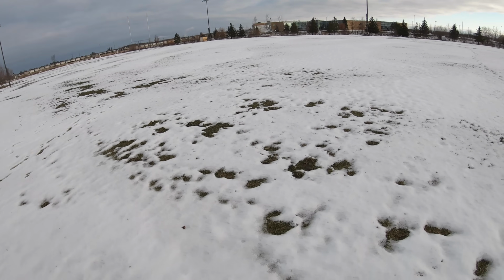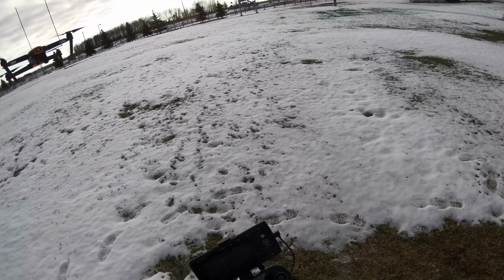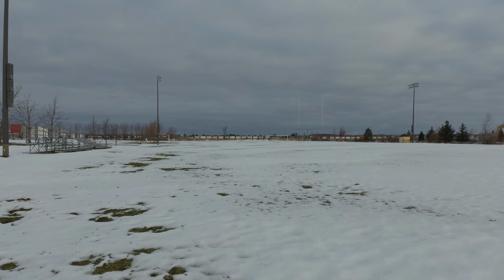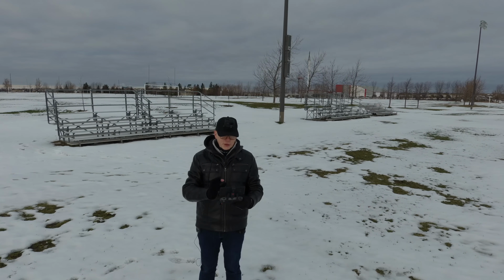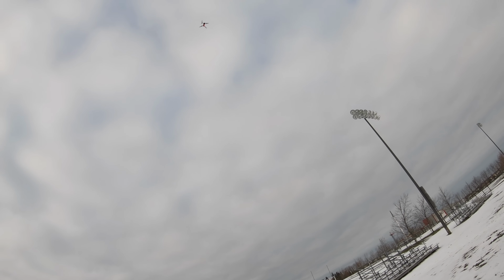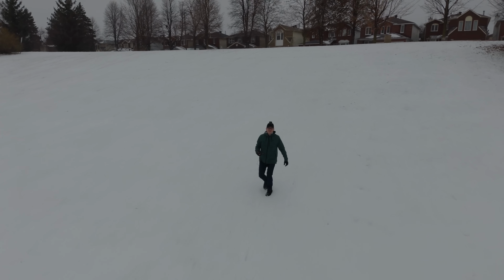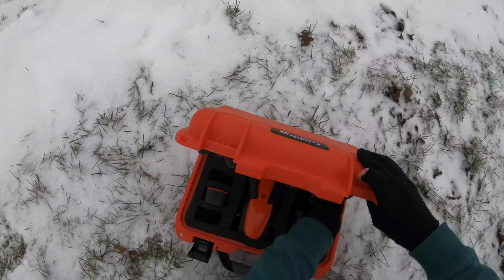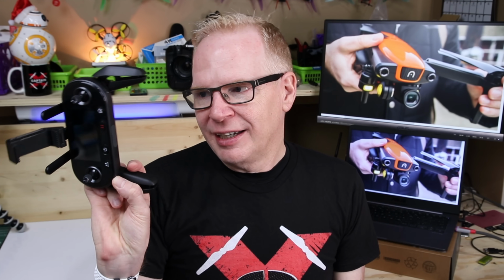AUTEL EVO - Has it Improved? 6 Months Later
Well it is almost 6 months now since the Autel Evo was released. There have been improvements made and the EVO is shaping up to be a really good drone. All video shot with the EVO is straight from the camera... Autel even seems to have fixed the EVO white balance issue.

Don't have an EVO, well you can get one on AMAZON:
- 3 Batteries & a soft case with EVO - $1009
- 2 Batteries & a Hard case with EVO - $1250
- 5 Batteries & a soft case with EVO - $1179

BELOW IS THE GEAR I USED TO CREATE THIS VIDEO:

MOBILE CAMERA: GoPro Hero 7
MOBILE GoPro Hat
MOBILE AUDIO PORTABLE: Tascam DR-10L
MOBILE GIMBAL - FUNSNAP
STUDIO VLOGGING CAMERA: Canon 80D Body